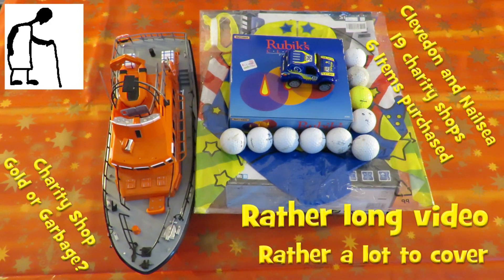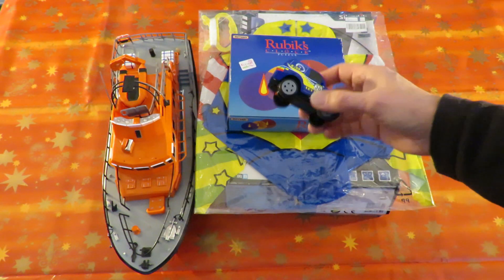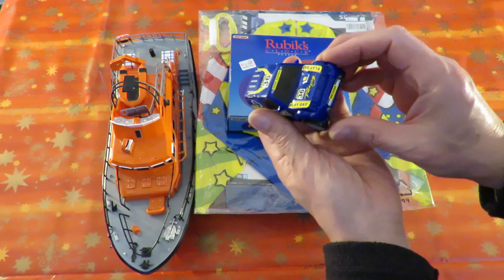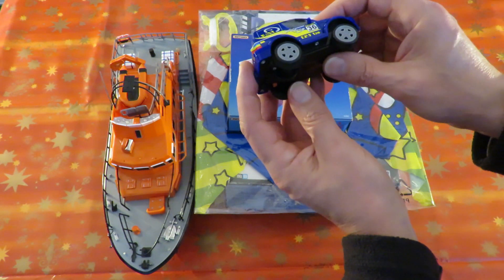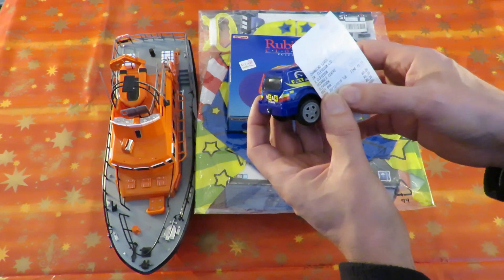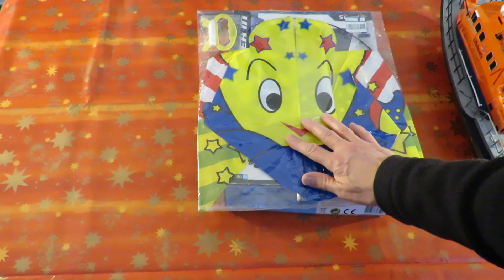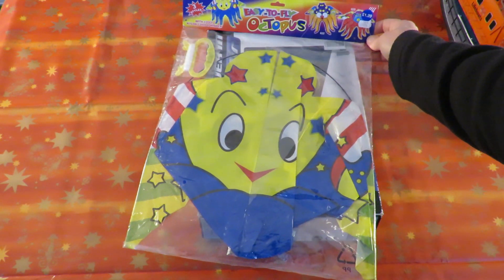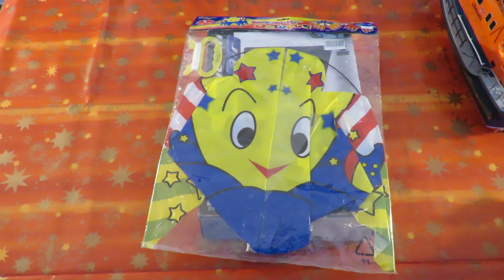Clevedon and Nailsea 19 charity shops 6 Items purchased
Charity Shop Gold or Garbage? Clevedon and Nailsea 19 charity shops 6 Items purchased
RC Biplane by Silverlit
RC RNLI Radio Controlled Severn Class Lifeboat 19" by Zappies
Rubics Clock by Matchbox
Electric toy car from a Flexitrack set
Childs Kite - Easy to Fly Octopus
Random golf balls